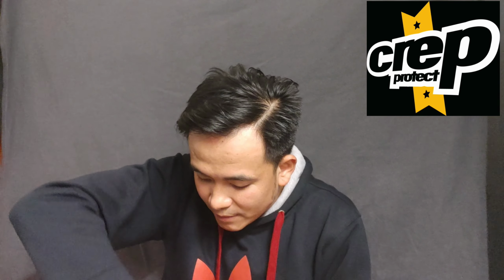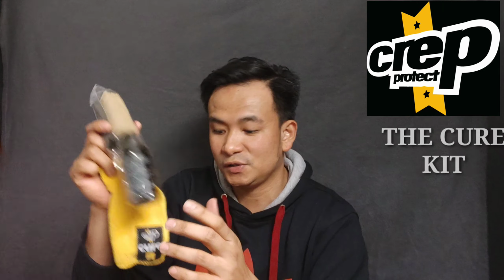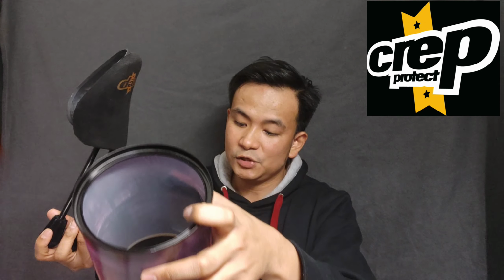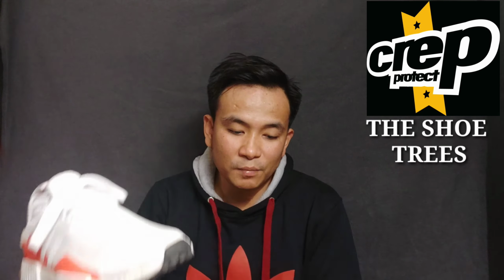CREP PROTECT | THE ULTIMATE SNEAKER CARE KIT | UNBOXING | PINOY STYLE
Hi Guys! this my 2nd Unboxing Videos i hope you like it!